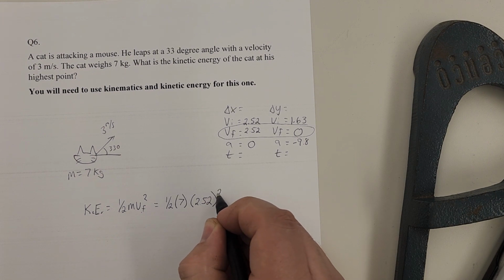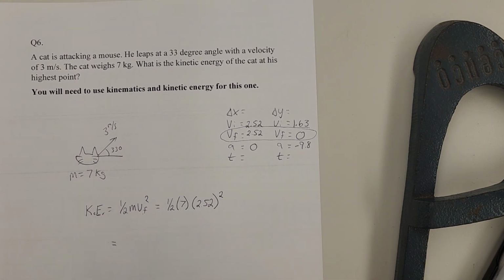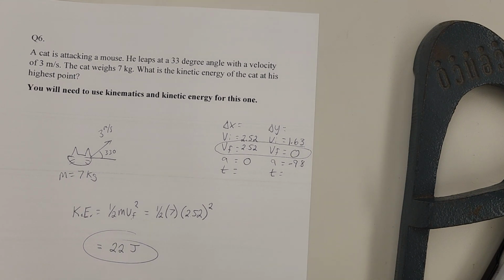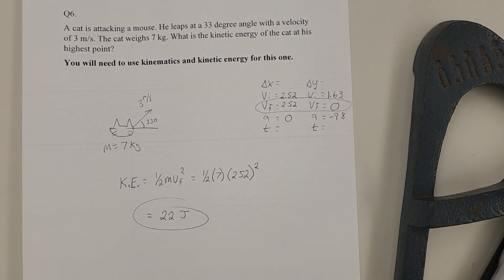140-Ch7Q6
A cat is attacking a mouse. He leaps at a 33-degree angle with a velocity of 3 m/s. Carl weighs 7 kg. What is the kinetic energy of Carl at his highest point?